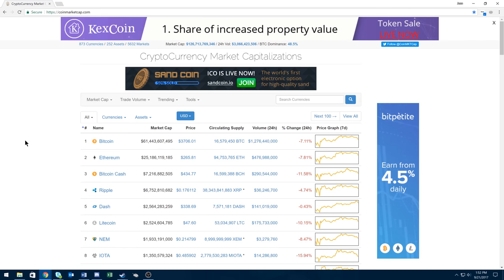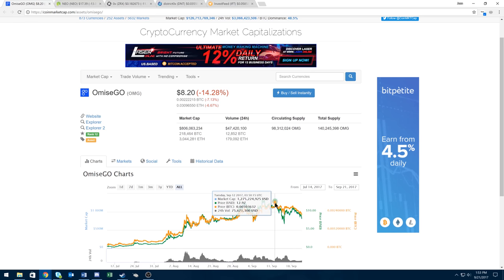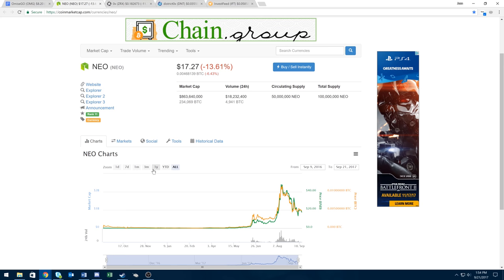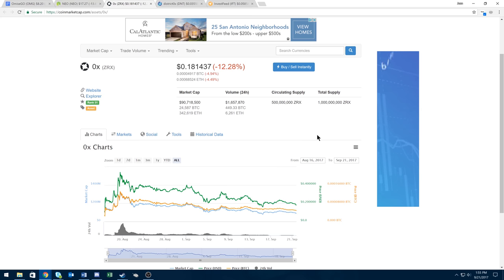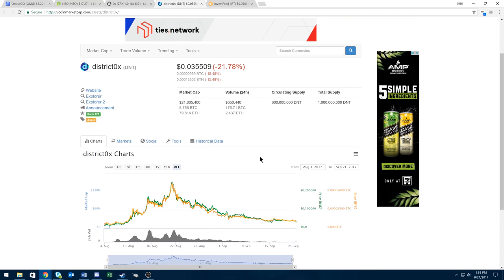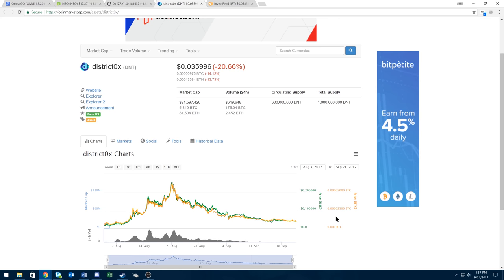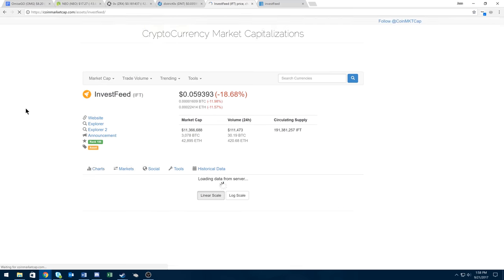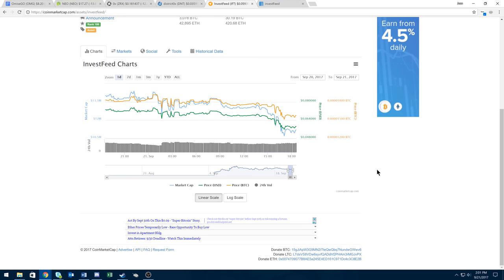Top Coins I'm Buying While The Market Dips AGAIN!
This video is about what i'm going to buy when the market dips again!